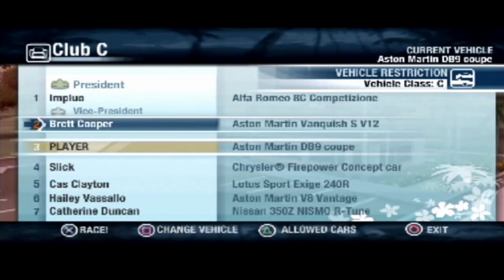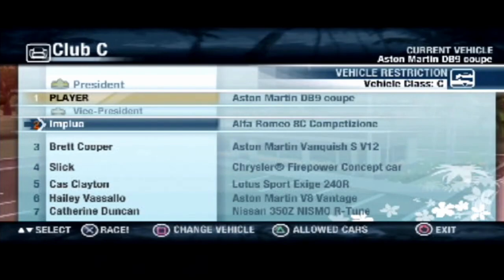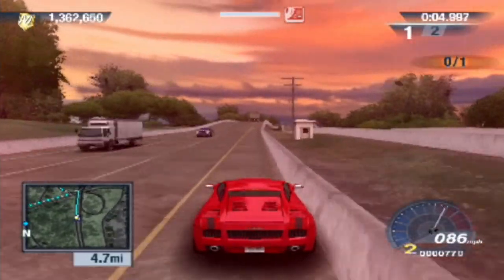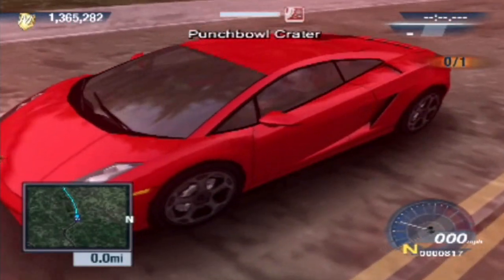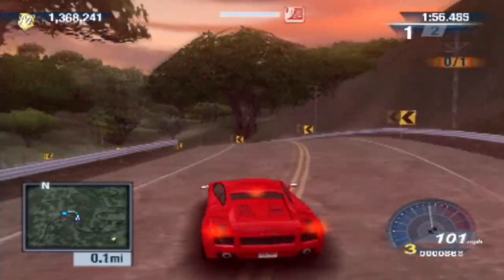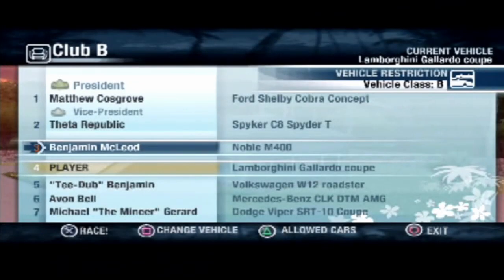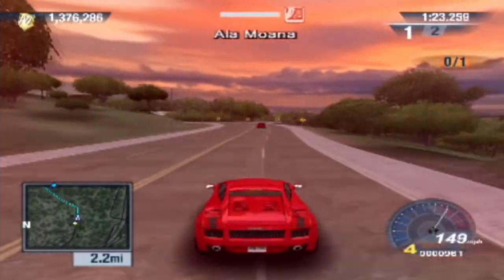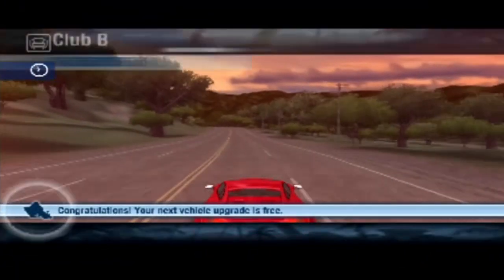Test Drive Unlimited PS2 100% Walkthrough - Episode 31